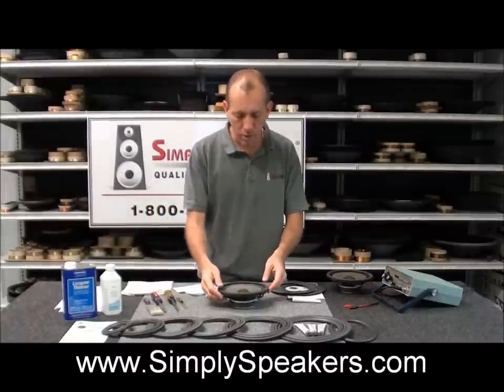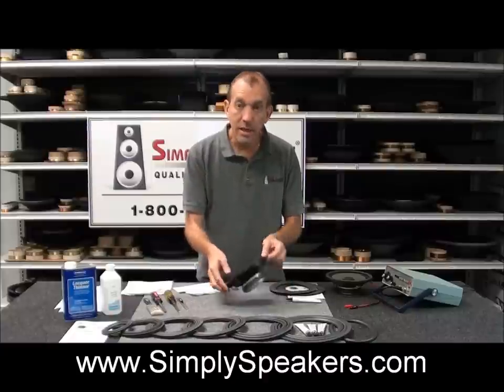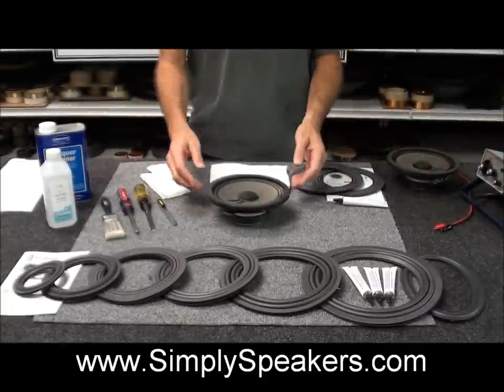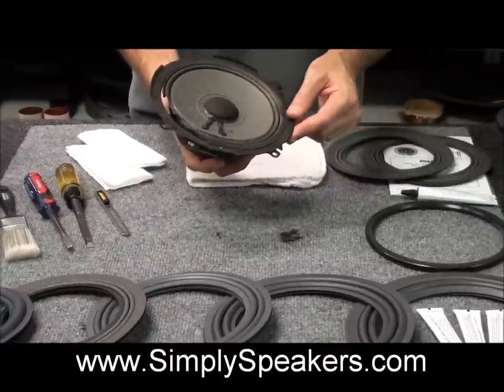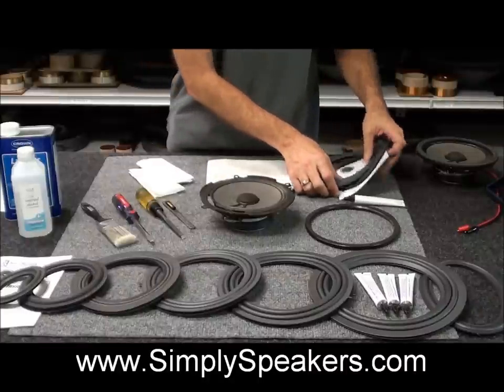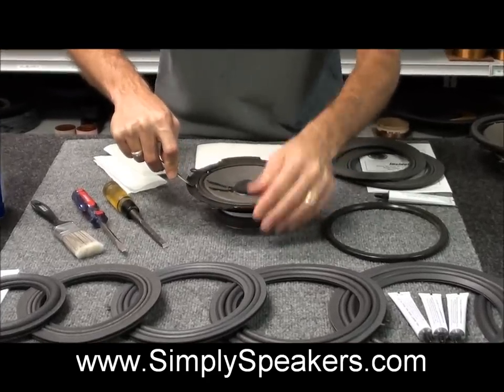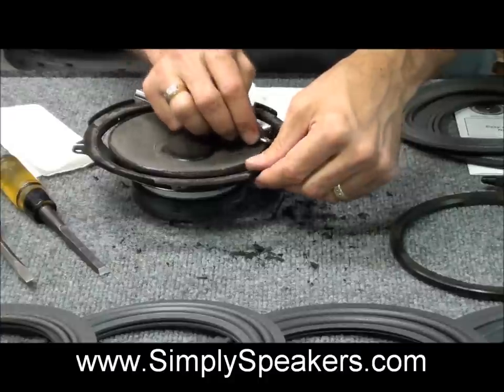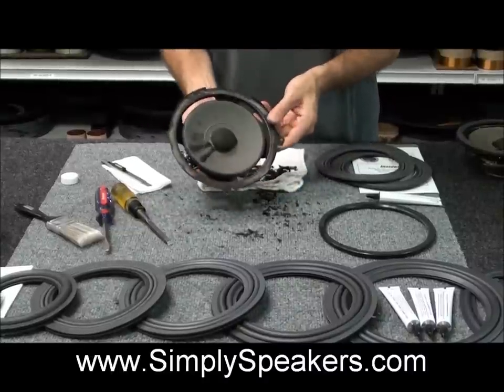Speaker Repair Toyota Tundra, Sequoia JBL 86160-AF060, 86160-AF070 Refoam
In this video we show you how to repair JBL speakers 86160-AF060 and 86160-AF070 from the Toyota Tundra and Toyota Sequoia systems. We replace the foam surrounds and re-center the voice coils to restore distortion free performance.

Speaker repair kit used in this video:
FSK-7M-Toyota: